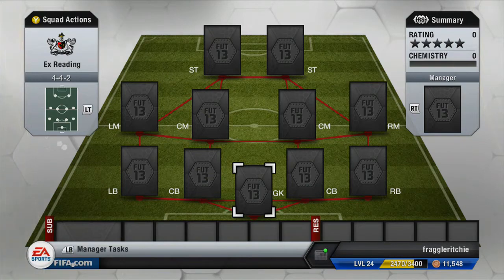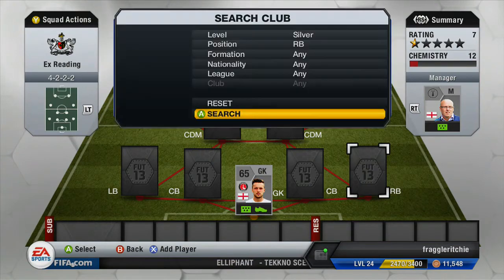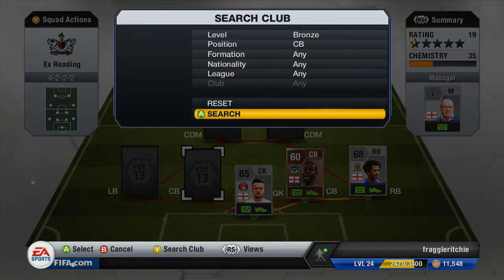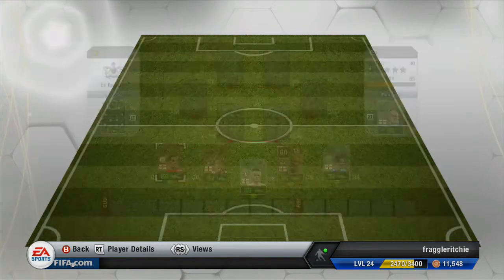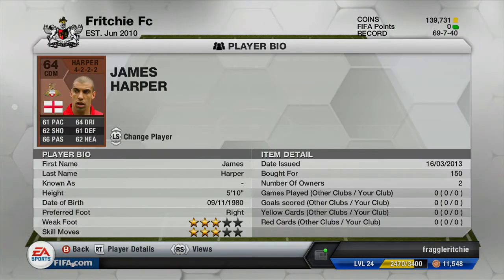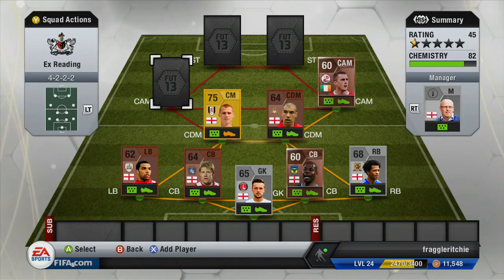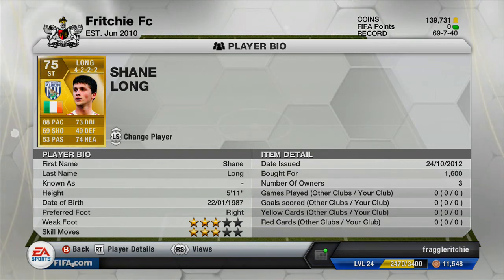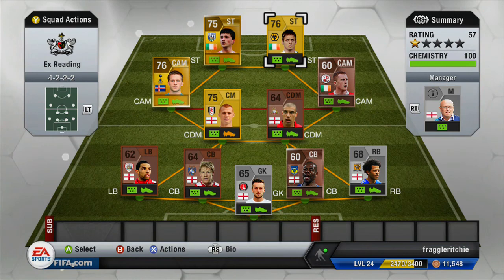FIFA 13 UT-Ex Reading Squad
Hey guys, hope you enjoy my new fun series. I am going to build squads out of the clubs old players. I am going to do all the BPL clubs and then do any of your suggestions.

Song: Tetrix Bass Feat. Veela - The Light (Original Mix)

Ignore:
Fifa 13, fut13, fut, Fifa ultimate team, tips and tricks, help, squadbuilder, Fifa 13 squadbuilder, fut13 squadbuilder, hybrid, hybrid squadbuilder, HowTo, Fifa 13 ex squads, ex squads, fut 13 ex squads,